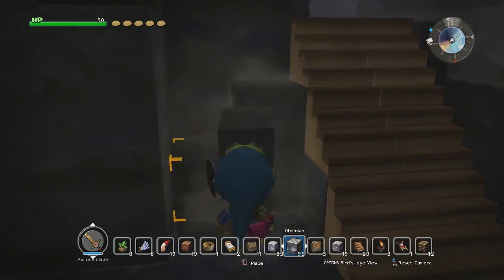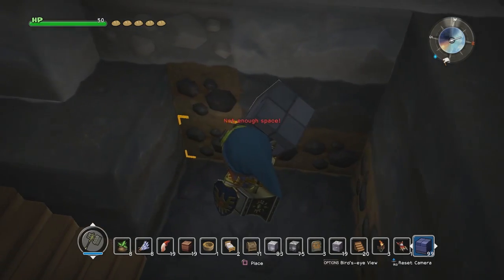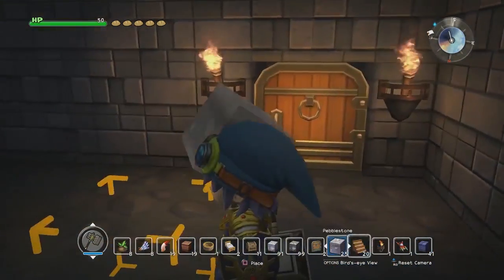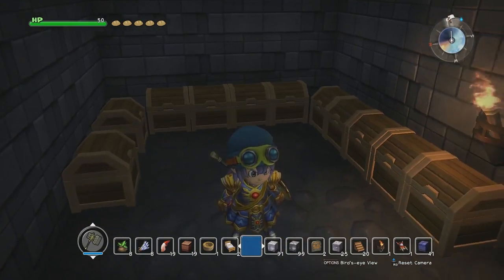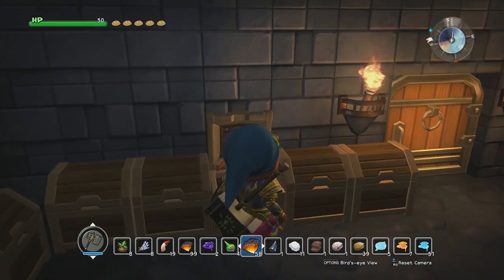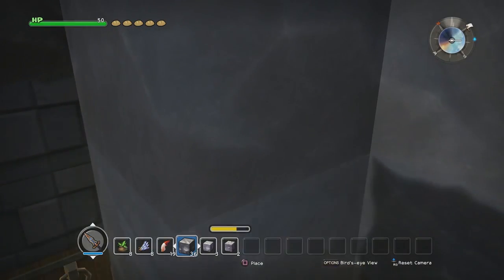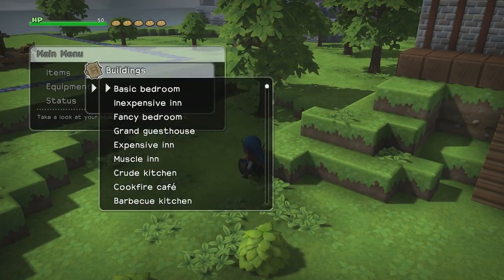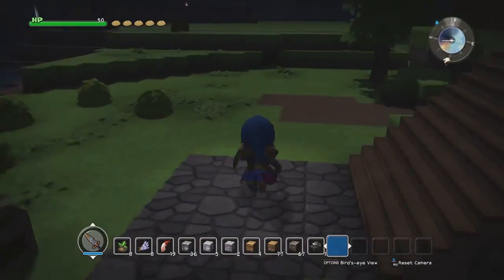Let's Play Dragon Quest Builders [Terra Incognita] - Part 102 - Dood's Secret Mountain Vault